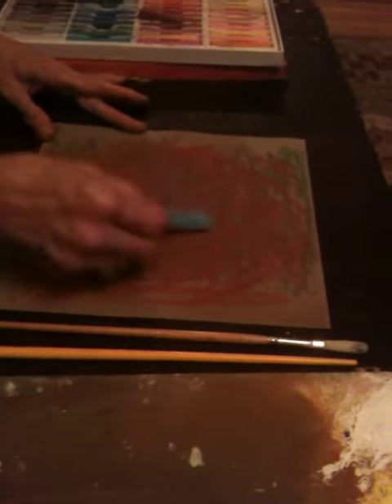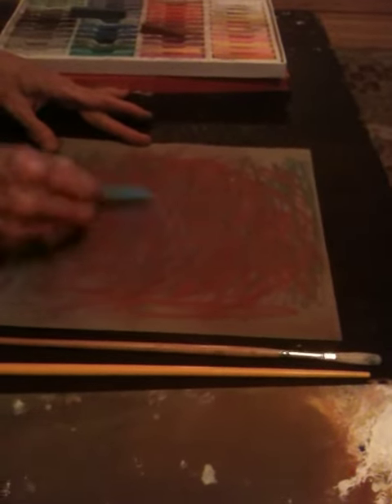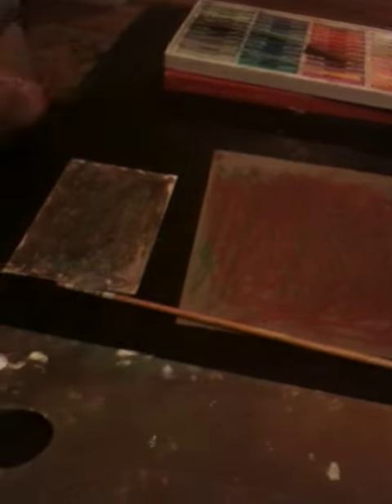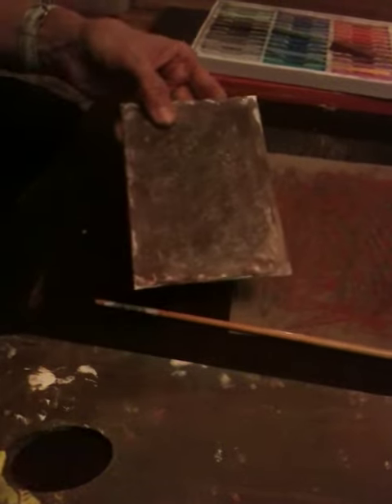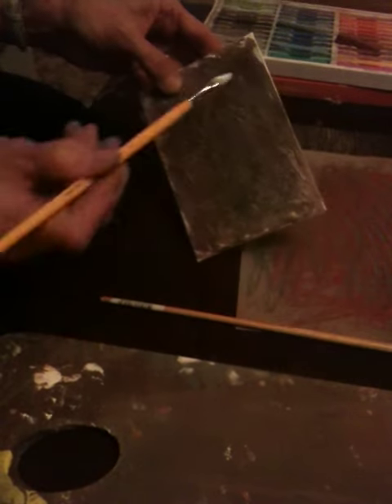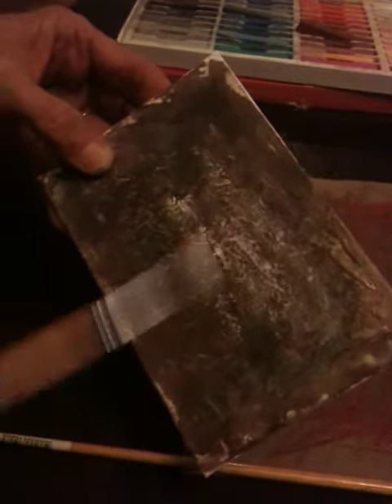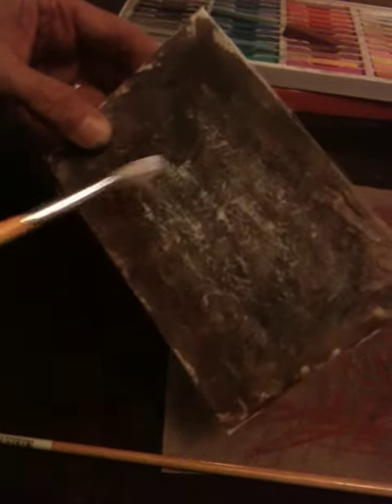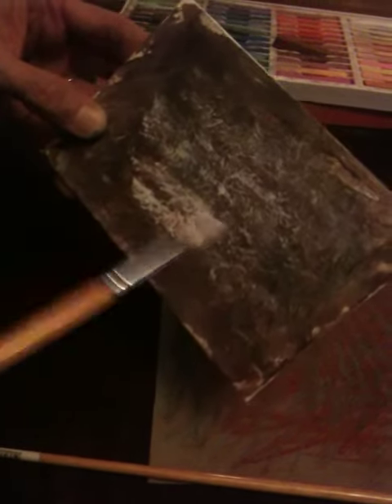Melody Phaneuf talks about Scumbling in Gloucester MA 01930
Melody Phaneuf (melodytheartist.com) describes the artistic process of scumbling in creating oil paintings. It uses a dry brush and dryish paint on a rough uneven dry surface. It gives a veiled or translucent effect. The Dutch Masters also employed this technique.